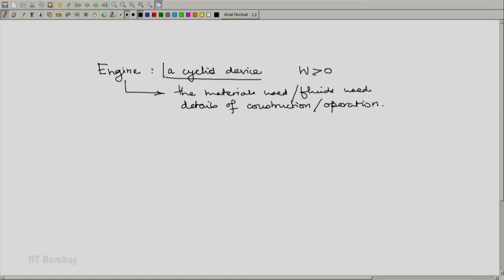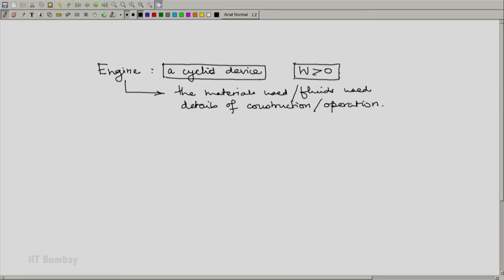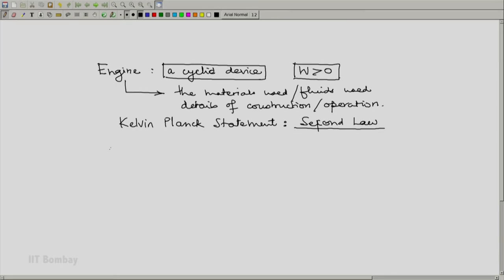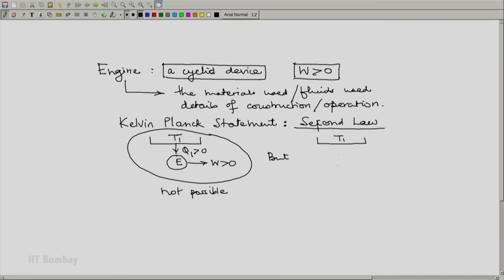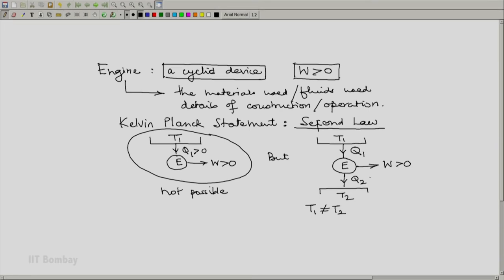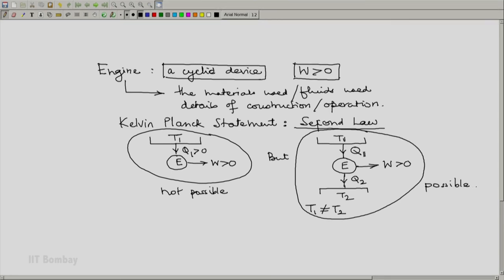ME209x S107 The 2T Heat Engine 2